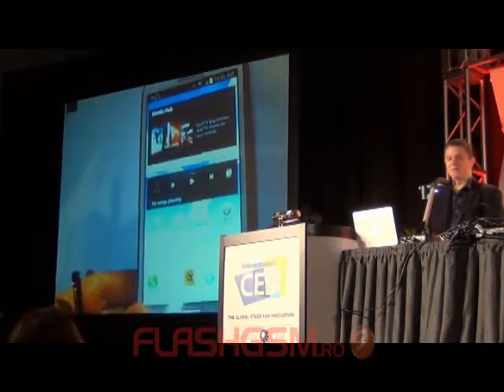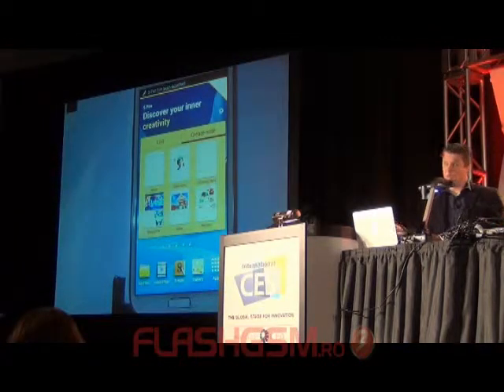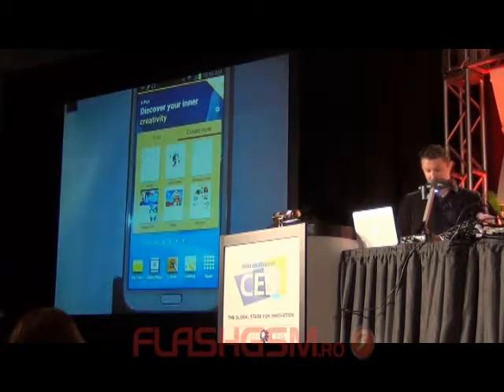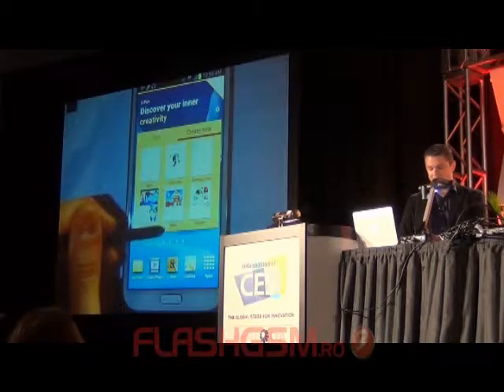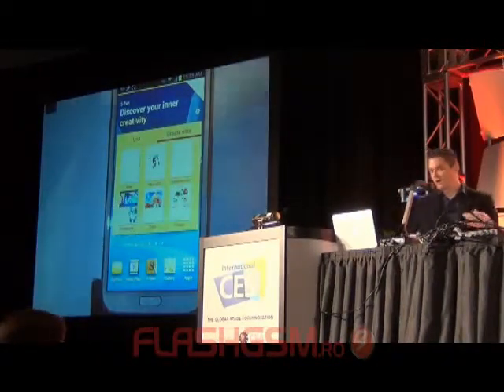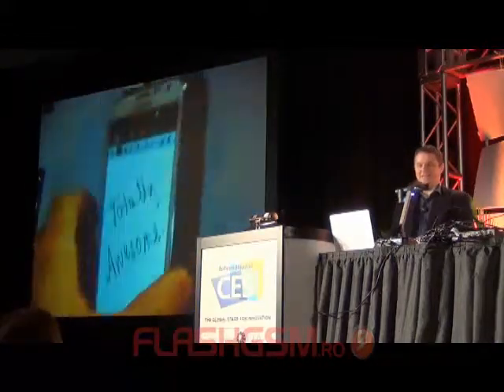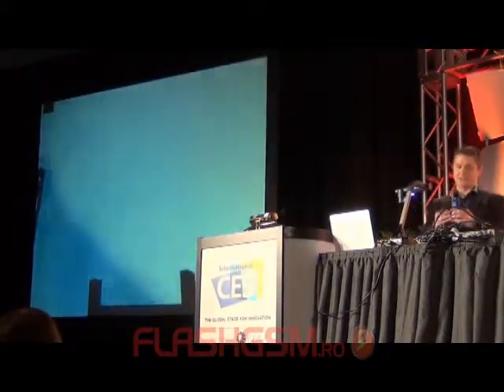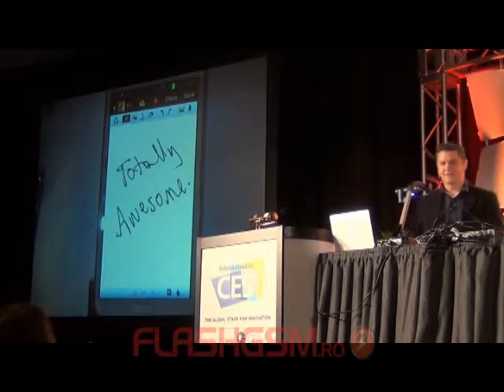Samsung Galaxy Note II